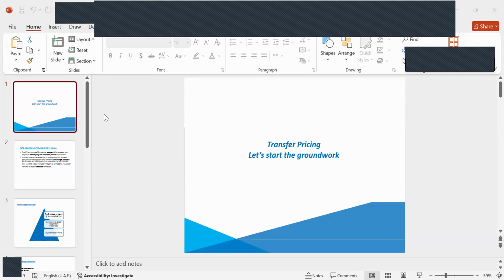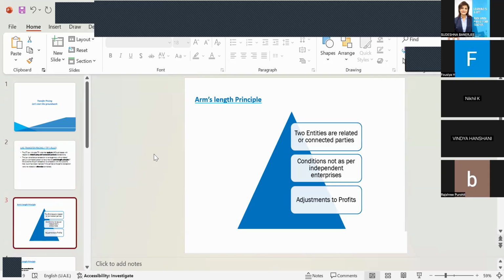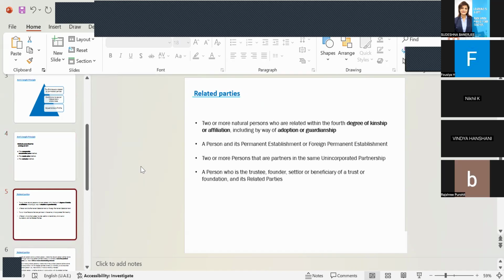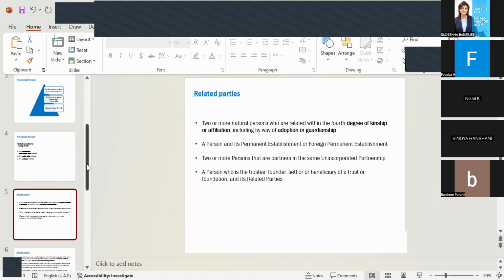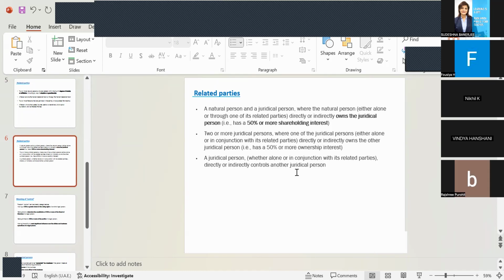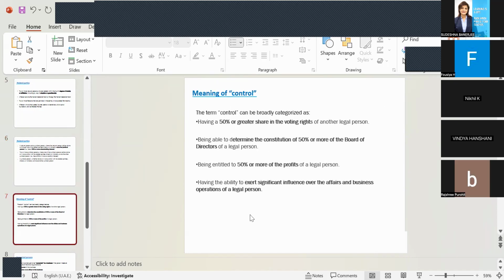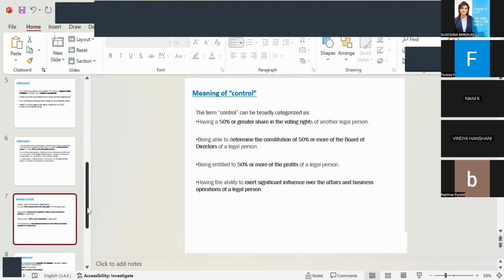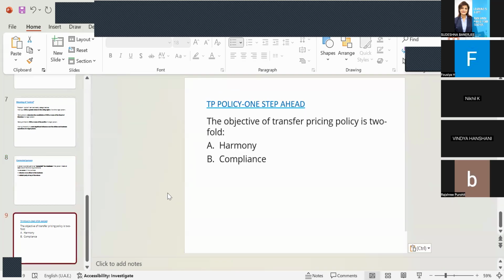Transfer Pricing - Everything You Need to Know